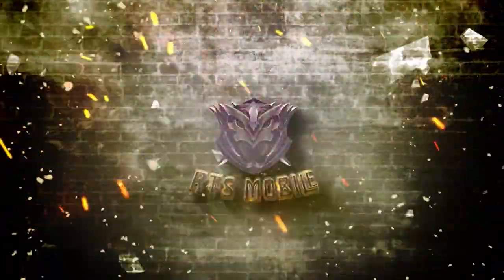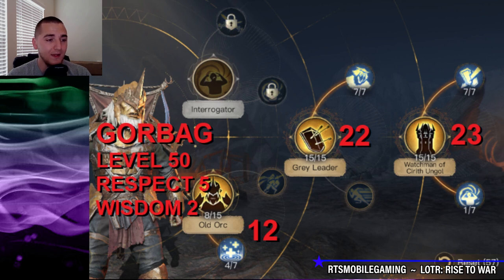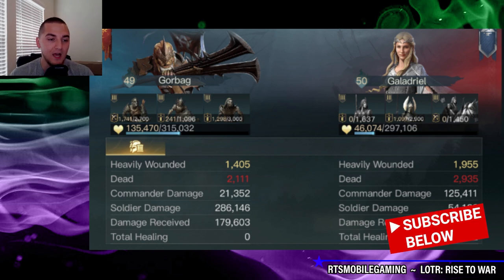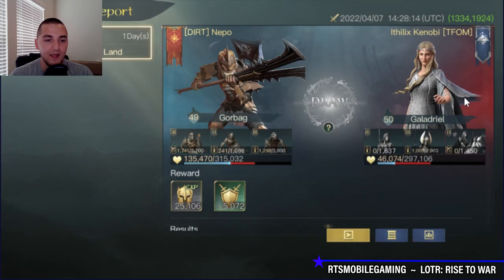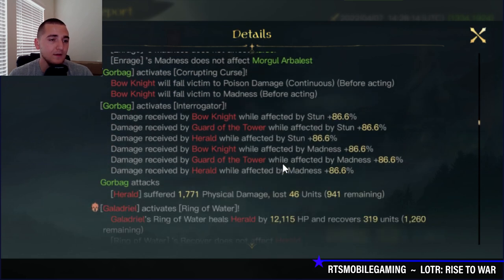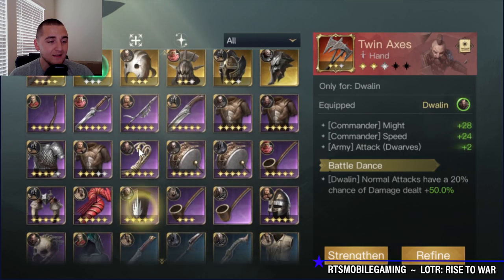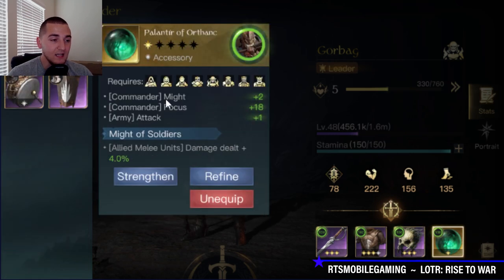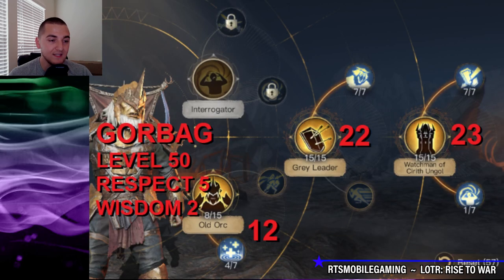Gorbag - Best Skills, Units and Gear for PvP - LOTR: Rise to War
Gorbag folks, he is here to stay. Check out this fantastic summary of the Best Skills for Gorbag, the best Units for Gorbag and the best Equipment for Gorbag in the Lord of the Rings: Rise to War!